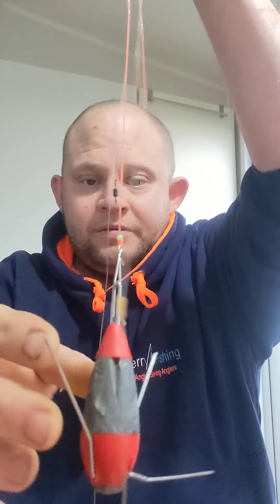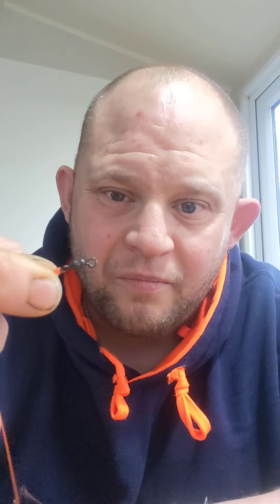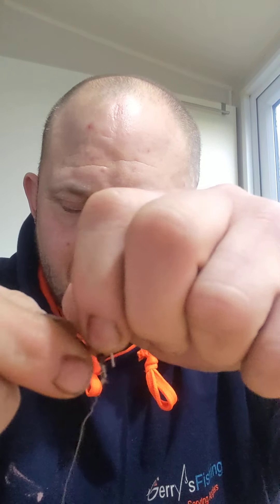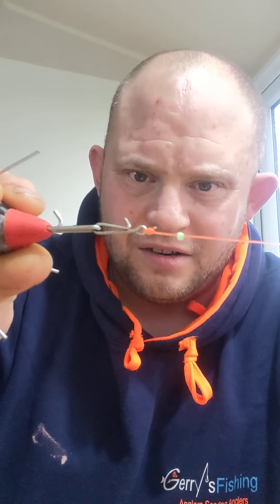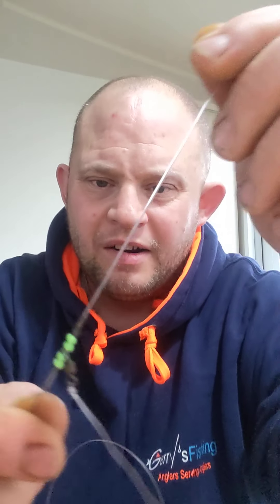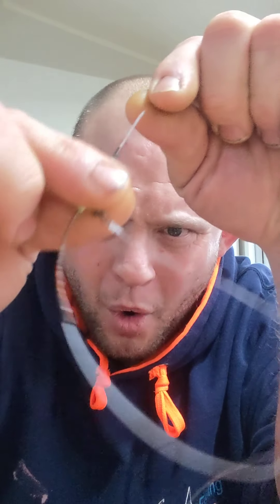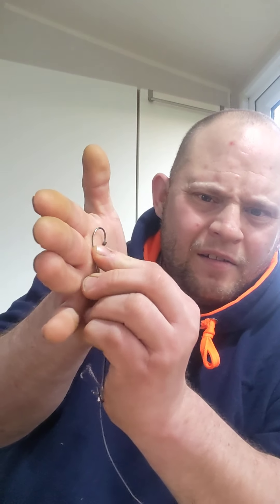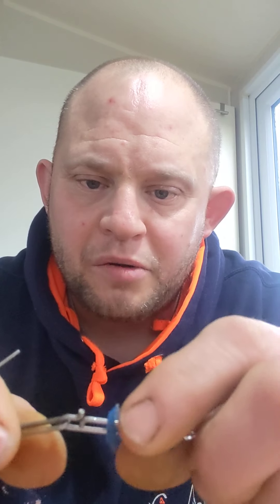slack line 6" whitting 😂😂